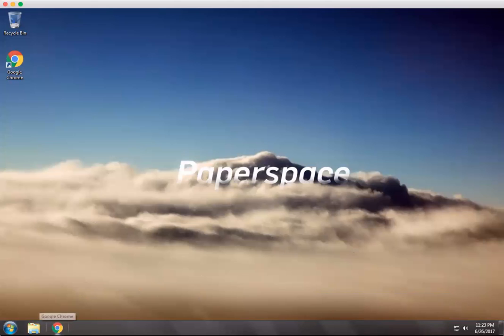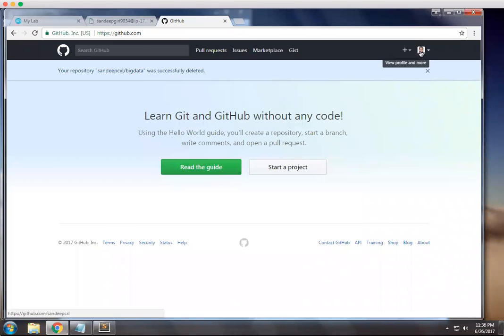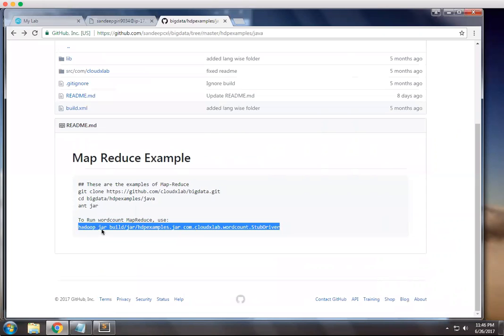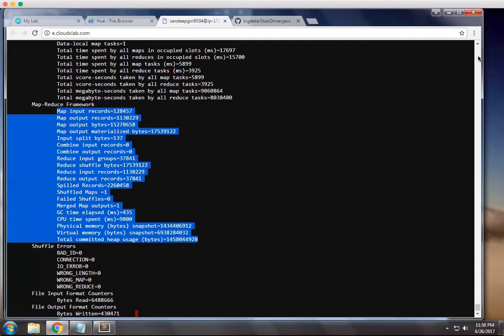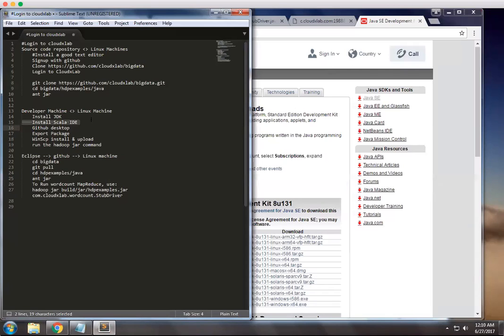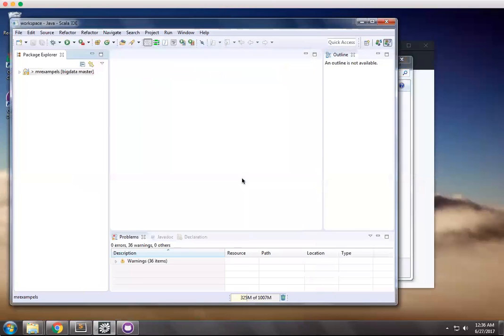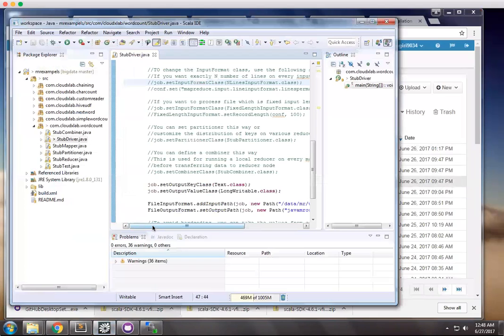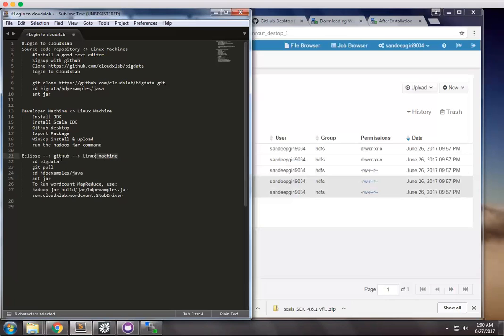8.4. Mapreduce Programming | Writing MapReduce Code Using Eclipse (Windows)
It is a walk through of building MapReduce programs. There is no editing. So, feel free to skip.

Login to cloudxlab
Source code repository --- Linux Machines
 Install a good text editor
 Signup with github
 Login to CloudxLab

 cd bigdata/hdpexamples/java
 ant jar

Developer Machine -- Linux Machine
 Install JDK
 Install Scala IDE
 Github desktop
 Export Package
 WinScp install & upload
 run the hadoop jar command

Eclipse -- github -- Linux machine
 cd bigdata
 git pull
 cd hdpexamples/java
 ant jar

To Run wordcount MapReduce, use:
 hadoop jar build/jar/hdpexamples.jar com.cloudxlab.wordcount.StubDriver